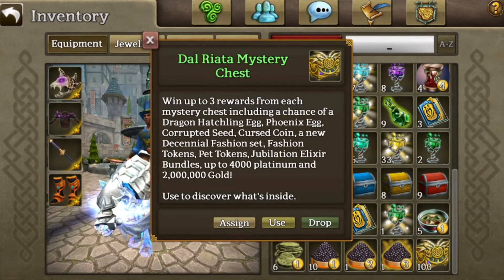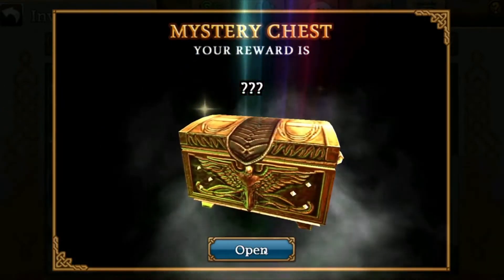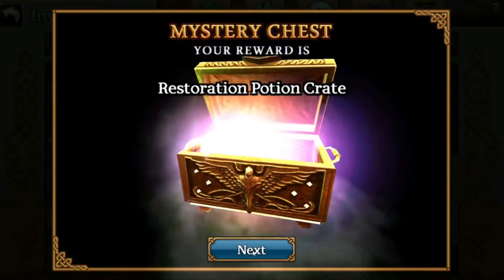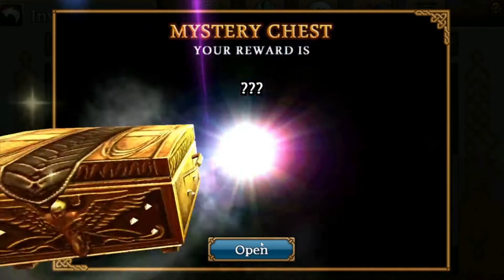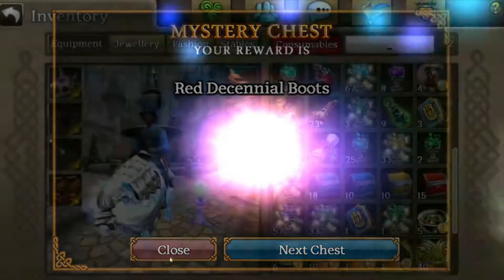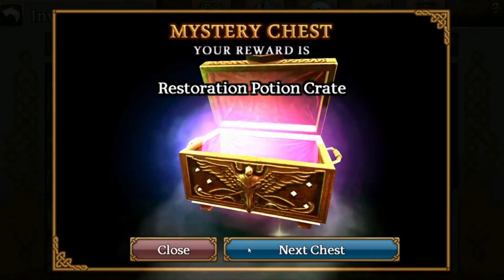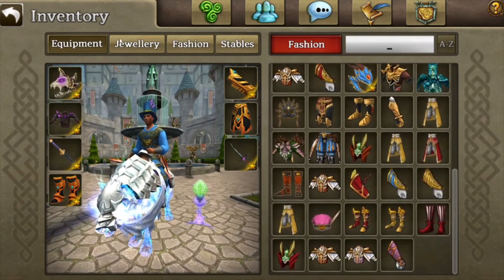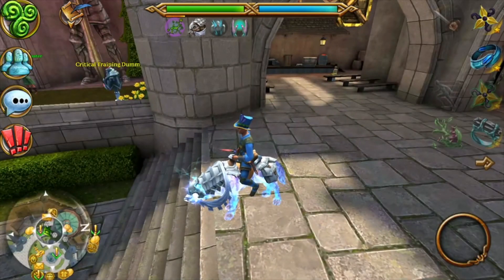Openning 100 Chest in Celtic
today we have a chill video back just openning 100 chests in Celtic Heros not to much going on but if you always want more content from me you can check out my Weekly Podcast.